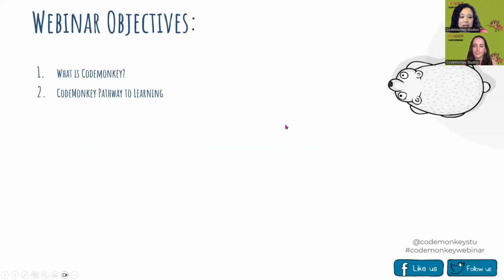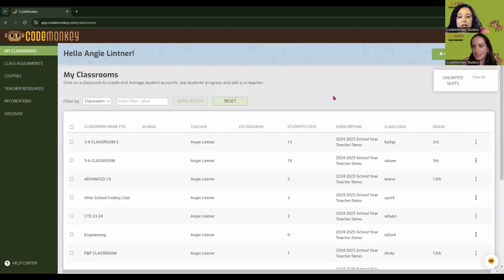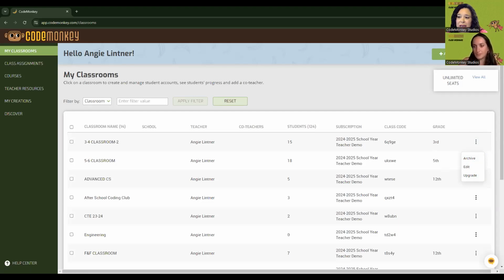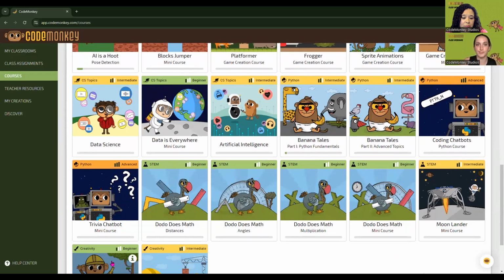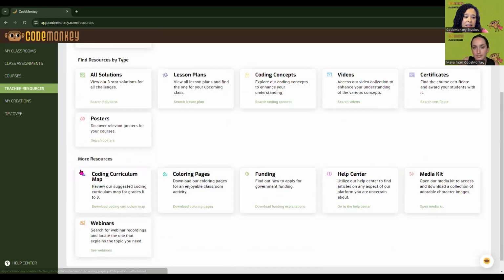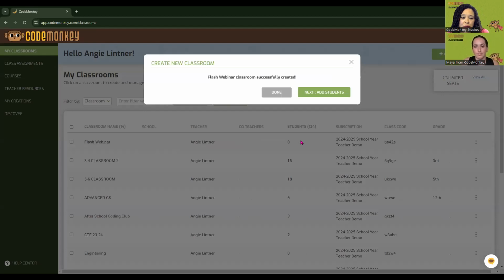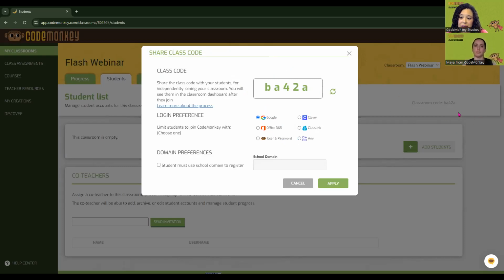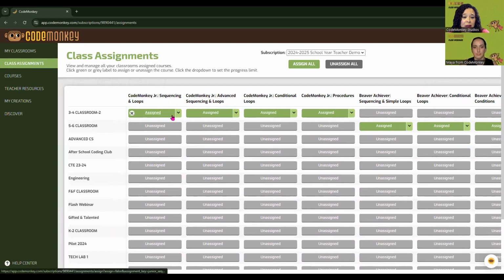⚡FLASH⚡Webinars for Teachers | Getting Started With Your CodeMonkey Subscription #3 | Coding Courses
Quick 20 Min Webinars Series on Using CodeMonkey!

"Getting Started With Your CodeMonkey Subscription #3"

Learn how to activate and navigate your CodeMonkey subscription for a seamless start.

CodeMonkey is a leading coding for kids program. Through its award-winning courses, millions of students learn how to code in real programming languages. CodeMonkey offers an engaging and enjoyable curriculum for schools, after-school clubs, and camps as well as self-paced online courses to learn coding at home.